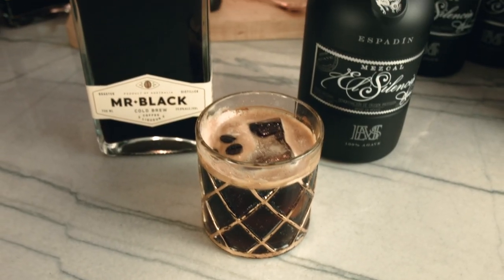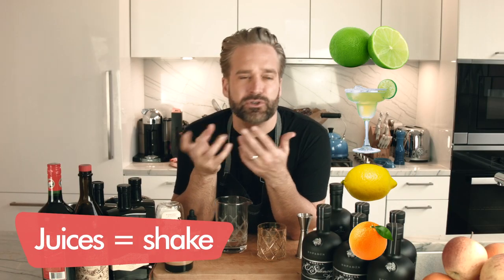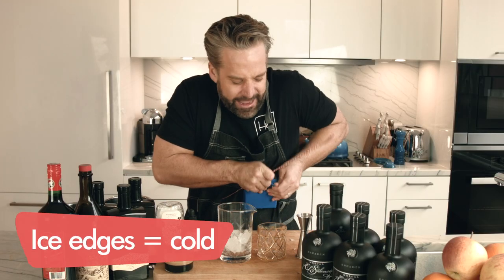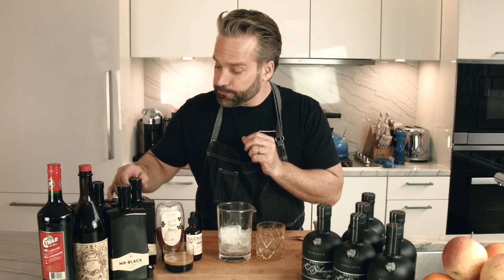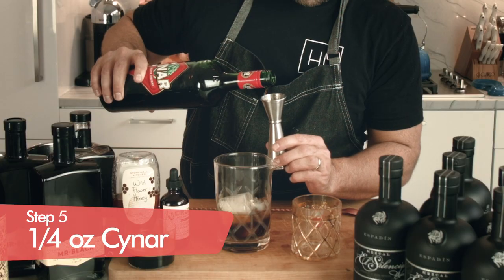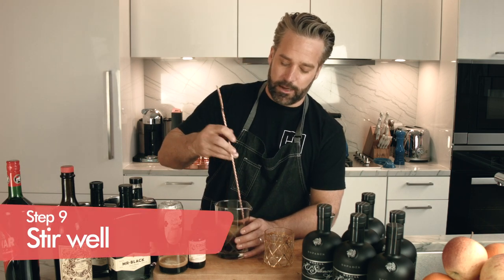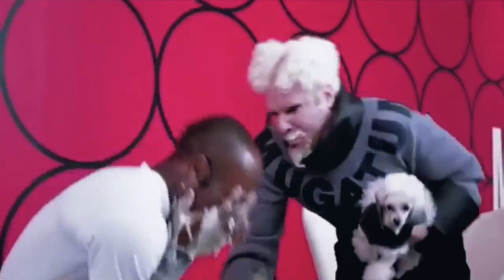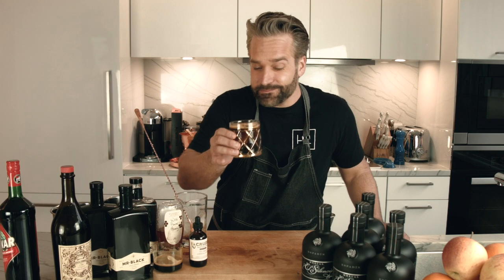How to Make a Coffee Cocktail | Cocktail Recipes | How to Party with Tyler Hollinger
HUGE FAN of coffee and cocktails!!!

Coffee is for closers.

Put that coffee down.

So this is a really cool cocktail guys. Silencio Mezcal + Mr. Black + Cynar + Espresso and some sugar. LOVE COFFEE COCKTAILS. Recipe below. As well as some useful links.

RECIPE:
SILENCIO: 2oz.
MR. BLACK: 2oz.
SWEET VERMOUTH: .25oz.
CYNAR: .25 oz.
ESPRESSO: .25 oz.
HONEY: .5 oz.
BITTERS: Crude chocolate + cacao.
Stir aggressively!
Pour over 1 rock.
Use espresso foam on top.

INSTAGRAM  ➤ @FestivalNYC

INSTAGRAM  ➤ @SecretSummerNYC

INSTAGRAM  ➤ @TheHighLifeProductionsCo

Video specific title | Cocktail Recipes | How to Party with Tyler Hollinger